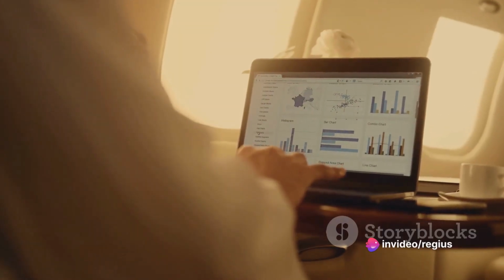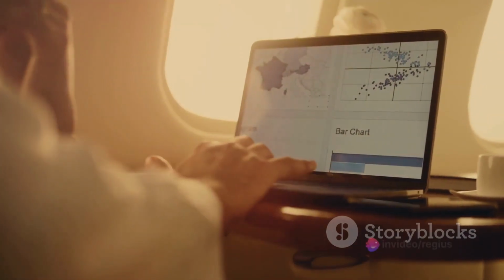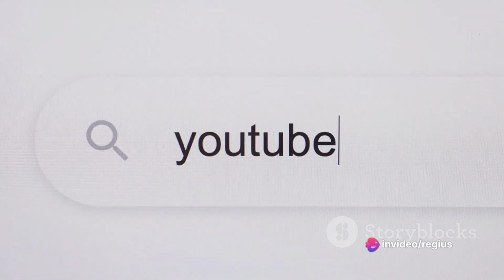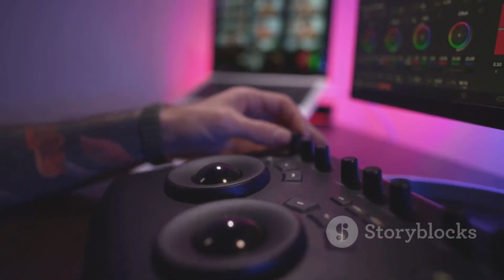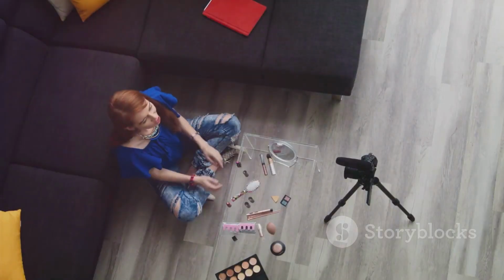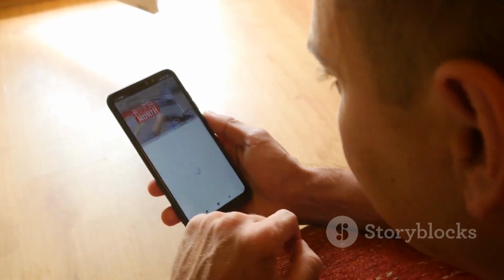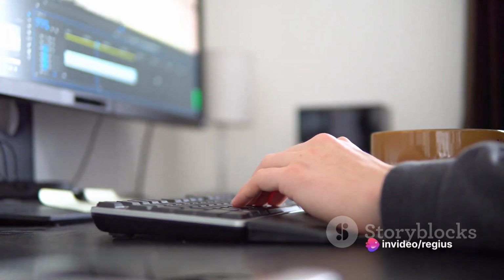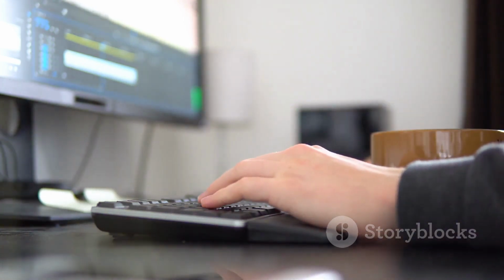Unleashing TubeBuddy: Boost Your YouTube Channel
How to Grow Fast on YouTube:

1: Come up with strong content ideas.
2: Conduct SEO keyword research (with TubeBuddy SEO Studio)
3: Optimize: video titles, descriptions, and tags.
4: Create amazing thumbnails.
5: Stick to a consistent posting schedule.
6: Collaborate with other content creators in your niche.